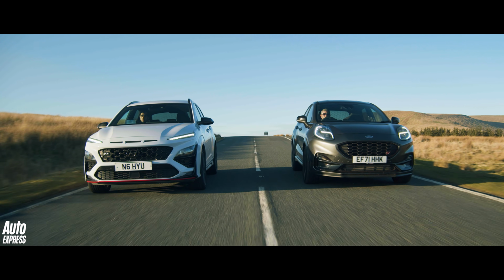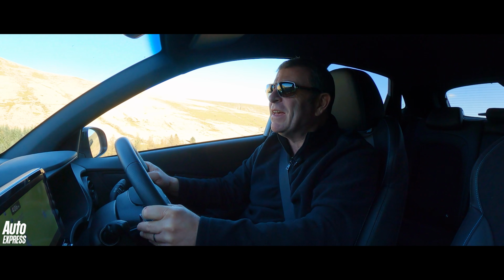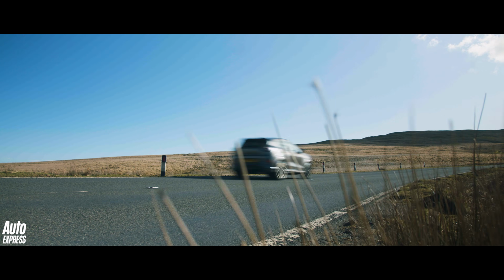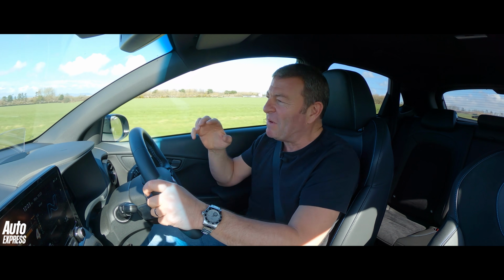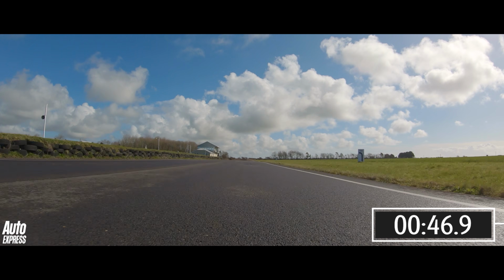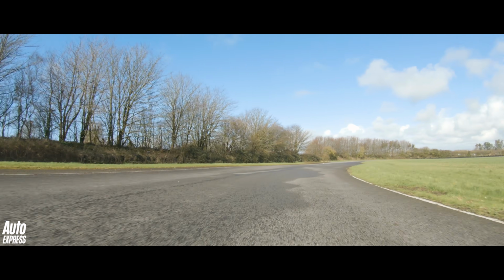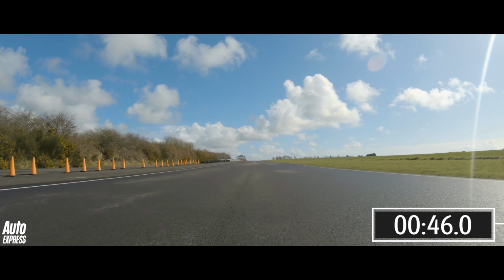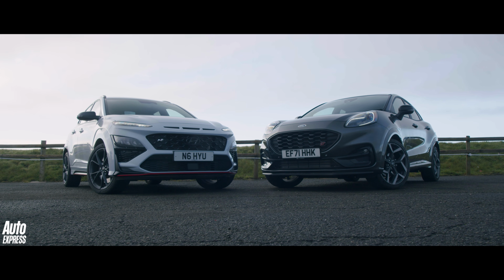Hyundai Kona N vs Ford Puma ST: road and track battle | 4K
Steve Sutcliffe pits two of the world’s hottest crossovers against each other - can the Hyundai Kona N beat the Ford Puma ST?

Hyundai Kona N vs Ford Puma ST 2022 twin test review

The hot hatchback used to be the epitome of everyday performance motoring, but today there’s a new option for buyers in need of a family car that can still put a smile on your face - the hot SUV.

In this review, Steve Sutcliffe tests two of the hottest on road and track. First up is the Hyundai Kona N, which sources its drivetrain from the company’s first hot hatch, the i30 N. That means it packs a 276bhp 2.0-litre turbocharged petrol engine, and the Korean manufacturer has kitted it out with plenty of clever electronics and a bespoke suspension set-up to help deliver what’s promised to be an entertaining drive.

But can it usurp one of our practical performance favourites, the Ford Puma ST? Utilising running gear from the excellent Fiesta ST, Ford has transplanted that car’s willing, playful nature into a more practical crossover body. As our man Steve Sutcliffe finds out, the package is a strong threat to the Hyundai, but can it achieve a faster lap time?